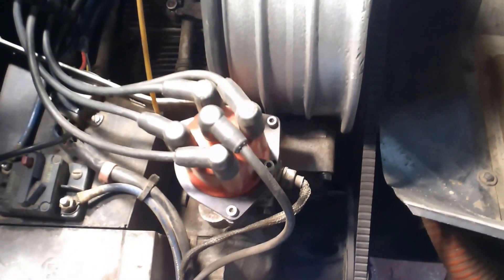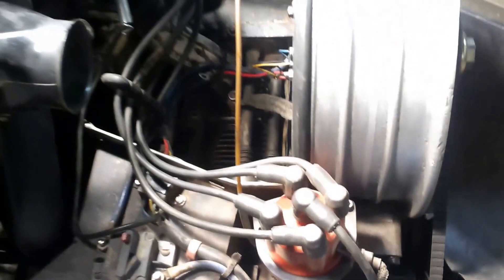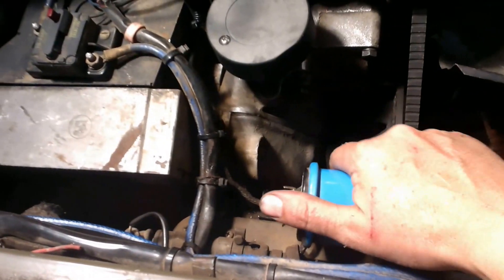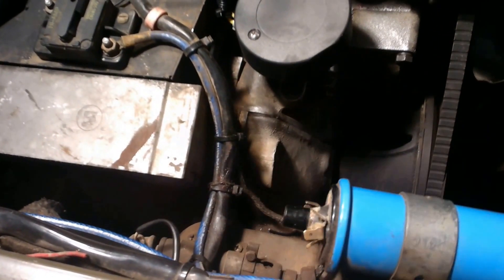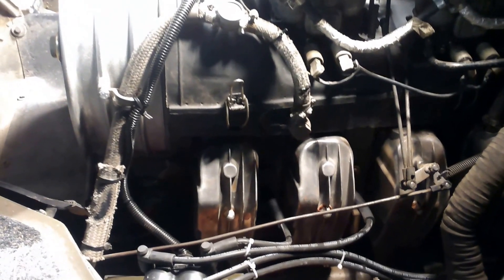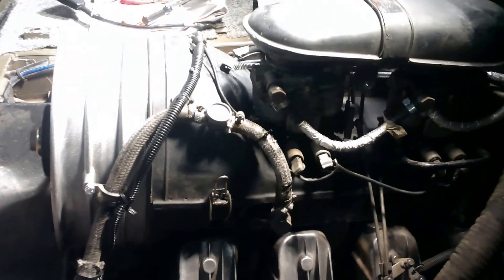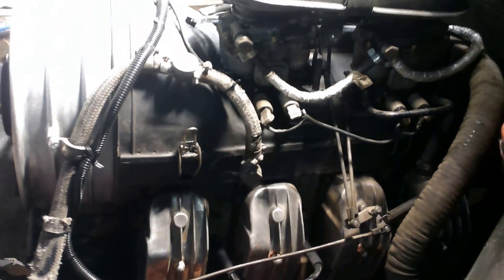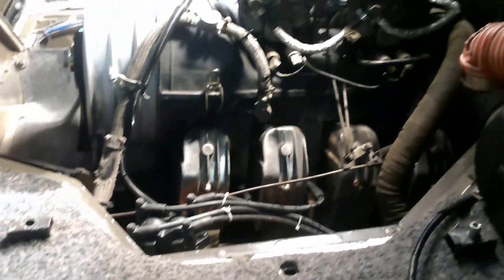pinzgauer elictronic ignition conversion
Before and after video from civilian ignition to electronic ignition.